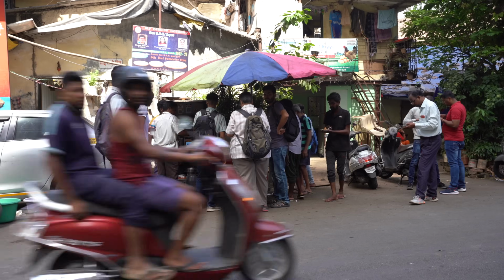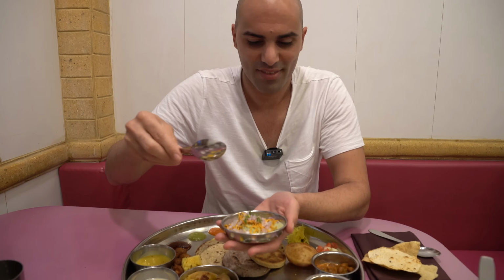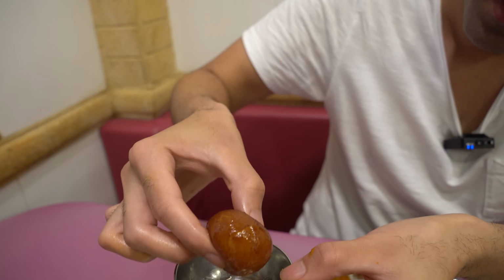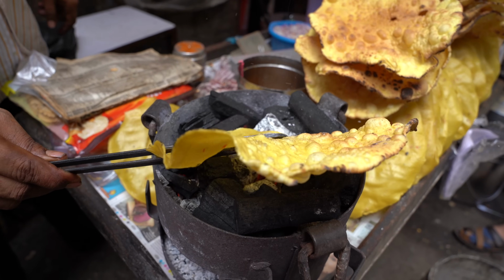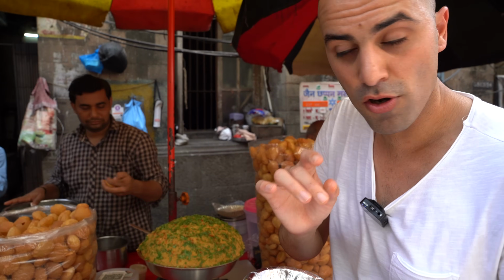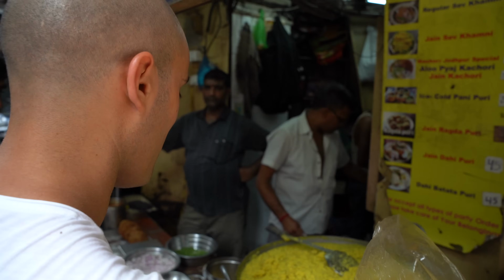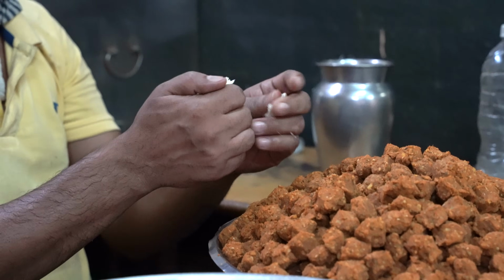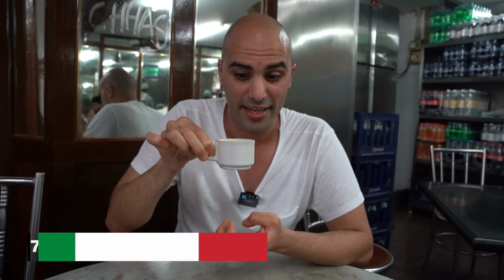INSANE Indian street food ADVENTURE in Mumbai!!! BEST Vegetarian street food in Mumbai, India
INSANE Indian street food ADVENTURE in Mumbai - In this episode, I will take you on an INSANE Indian street food ADVENTURE in Mumbai. From an amazing vegetarian Gujarati thali, an insane street lane selling some of the best vegetarian snacks to an old restaurant offering incredibly delicious Mughlai food.

We start our Indian street food adventure in Mumbai with a vegetarian south Indian breakfast, Idli vada served with delicious chutneys and sambar.

After breakfast, we went to have one of the best vegetarian meals of my life, a Gujarati-style thali that was to die for.

To continue our Indian street food adventure, we went to the Khau Galli of the Zaveri bazaar of Mumbai, where they sell some of the best vegetarian Indian street food snacks.

After that insane experience, we went to an old Mughlai restaurant to try their famous curries as well as Irani chai and caramel custard.

Hope you enjoyed this insane Indian street food adventure in Mumbai, India.

Locations:

Thali: Shree Thaker Bhojanalay (Since 1945)

Khau Galli/Zaveri Bazaar

Olympia coffee house

take actions ( i.e: clicking the link or making a purchase) from one of these links,
I will earn small coffee money. More coffee more interesting content!

Primary camera
Primary lens
SD Card
Action Camera
External HD

Tubebuddy: #1 Rated YouTube Video Optimization and Management Toolkit

I believe that through the food we can deeply explore new cultures, traditions and get to know the people.

00:00 Introduction
00:21 IDLI VADA
02:08 GUJARATI THALI
07:52 CHAPPAN CHEL
09:29 JUICE
11:37 Khichiya Papad
14:06 PANI PURI
16:57 PUDLA
19:13 Sev Khamani
20:39 KACHORI
23:20 MUGHLAI FOOD